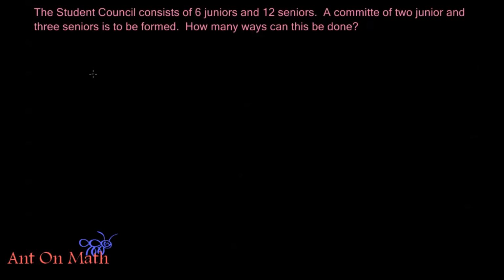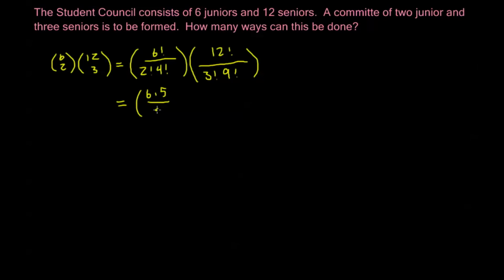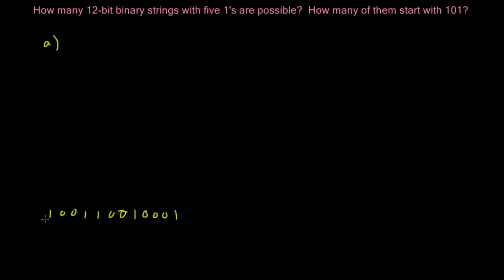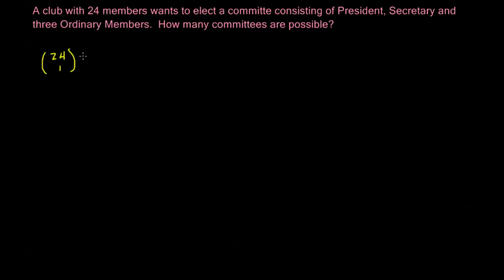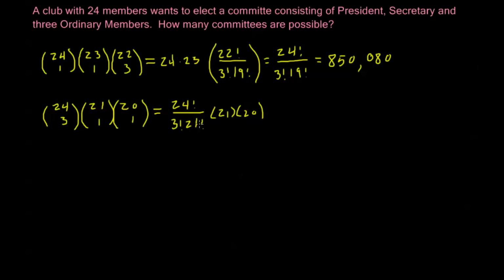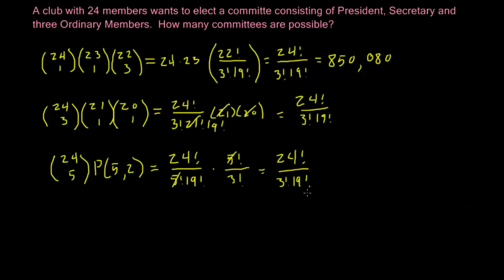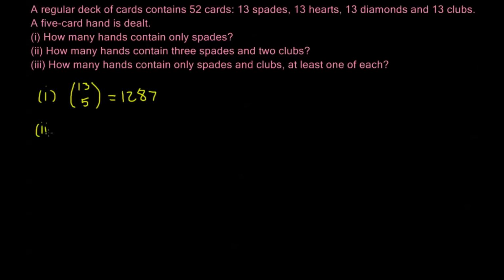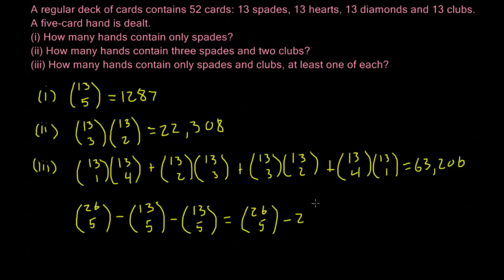5.5.3 - Worked Examples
Worked Examples using the choice function/binomial coefficient in counting problems See all Ant On Math videos